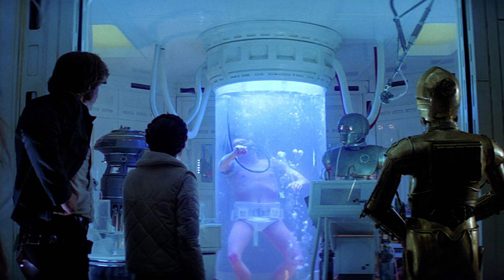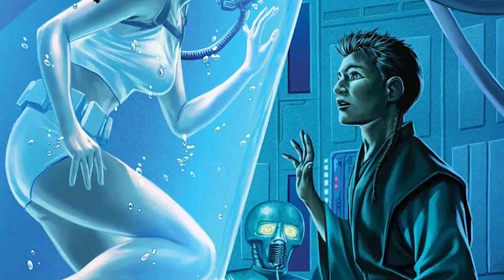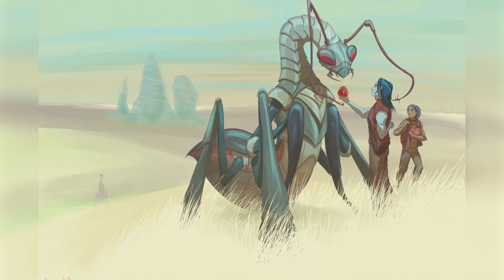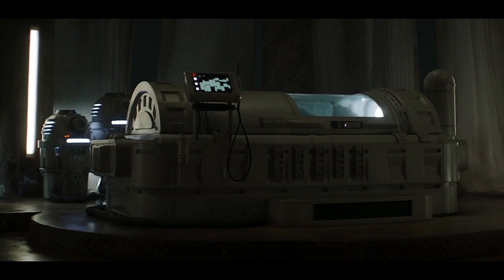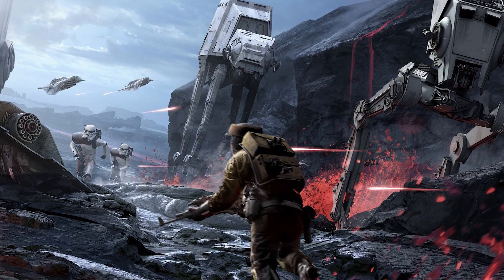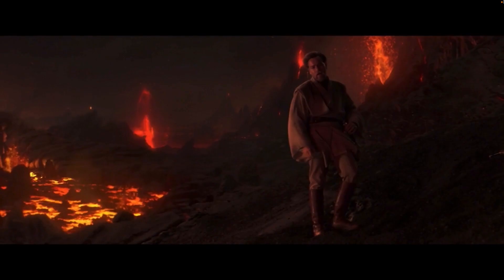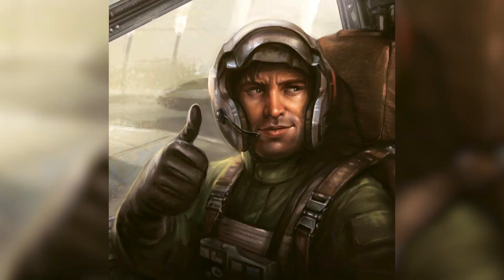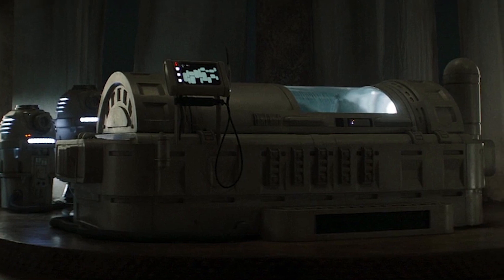6 Unusual Facts About BACTA You Probably Didn't Know | Star Wars Explained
In this video I go over 6 facts about batch that you might not know. From its origins, who needs it, how it feels, and how much it costs.